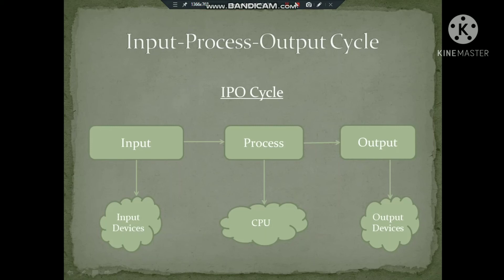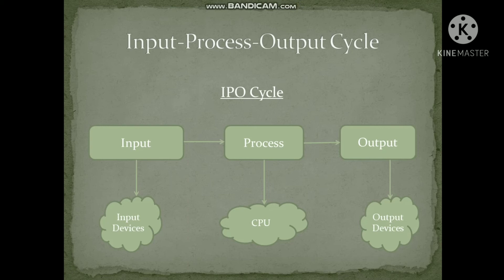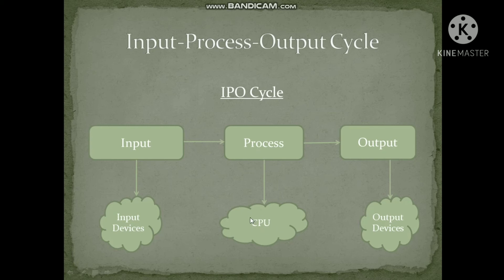Class 3rd chapter 1 Lecture 2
About IPO Cycle